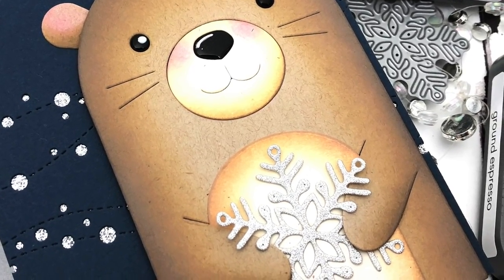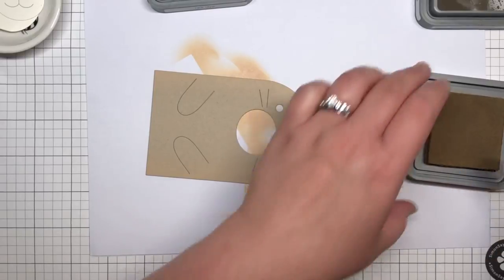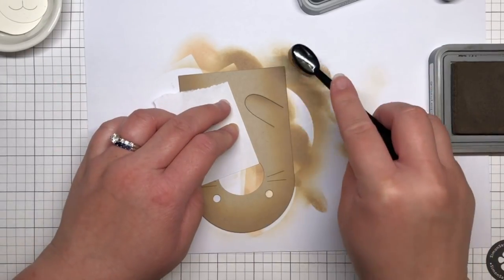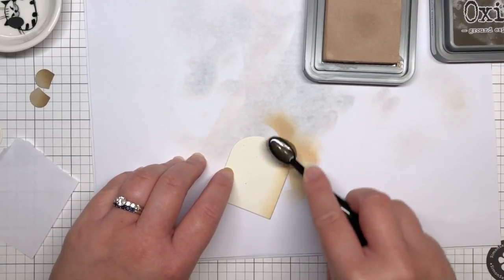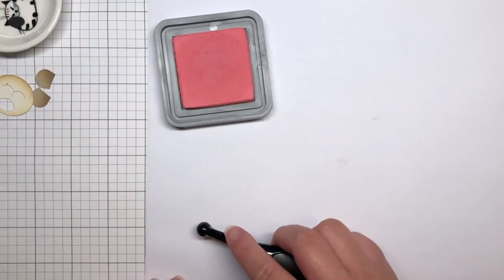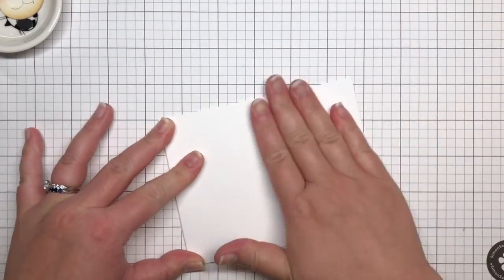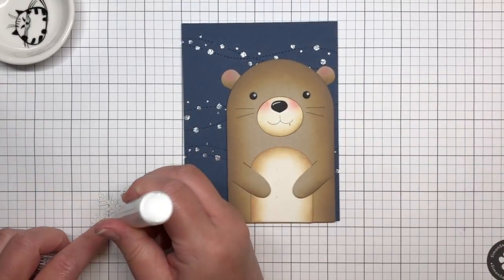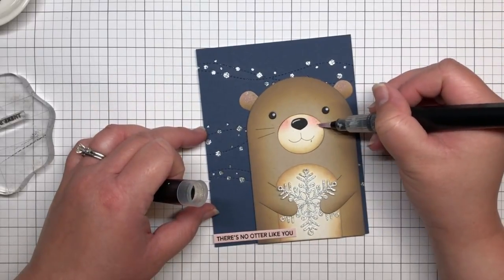Distress Oxide Blended Big Picture Book Otter + Simon Says Stamp DieCember 2018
Using distress oxide blending to enhance the Big Picture Book Otter die from Simon Says Stamp!  Also celebrating Simon Says Stamp's DieCember with a giveaway on my blog!

• Simon Says Stamp BIG PICTURE BOOK OTTER Wafer Die s565 Diecember at Simon...

• Simon Says Clear Stamps PUNNY ANIMALS sss101932 Fun and Festive at Simon...

• Simon Says Stamp TICKLE BREEZE Wafer Dies S430 Encouraging Words

• Simon Says Stamp RINA SNOWFLAKE Wafer Dies sssd111878 Fun and Festive

• Tim Holtz Distress Oxide Ink Pad WORN LIPSTICK Ranger TDO56362

• Tim Holtz Distress Oxide Ink Pad TEA DYE Ranger tdo56270

• Tim Holtz Distress Oxide Ink Pad GATHERED TWIGS Ranger tdo56003

• Tim Holtz Distress Oxide Ink Pad GROUND ESPRESSO Ranger tdo56010

• Picket Fence Studios LIFE CHANGING BLENDER BRUSH Set br100

• Picket Fence Studios LIFE CHANGING BLENDER BRUSH 2 Pack lcb2

• Picket Fence Studios LIFE CHANGING BLENDER BRUSH BROAD 4 Pack lcb4

• Picket Fence Studios LIFE CHANGING BLENDER BRUSH FINE 6 Pack lcb6

• Crafter's Companion CLEAR OVERLAY Spectrum Noir Sparkle Pens SPECNSPACLE3

• 3M Scotch PINK ATG ADVANCED TAPE GLIDER .25 Inch Adhesive Glue Gun CAT 085